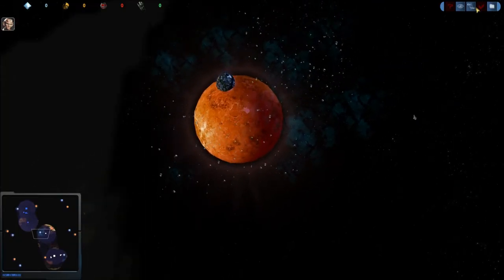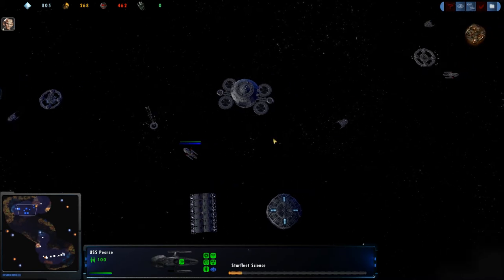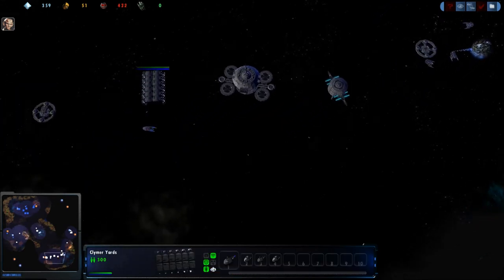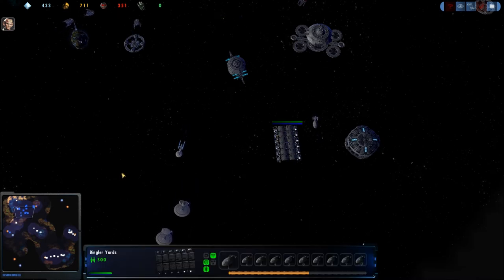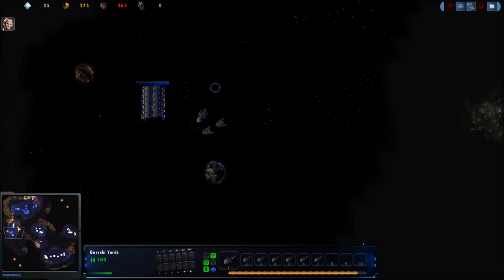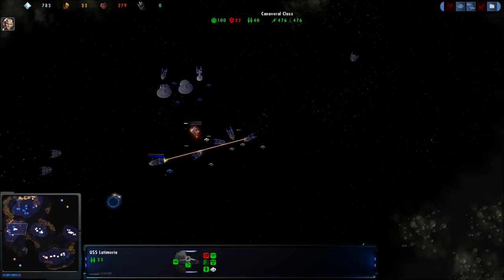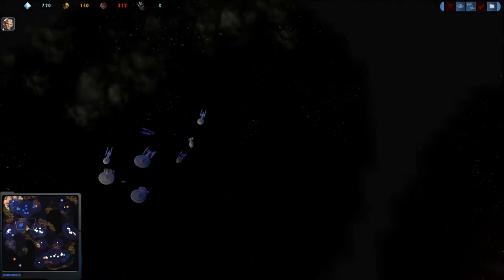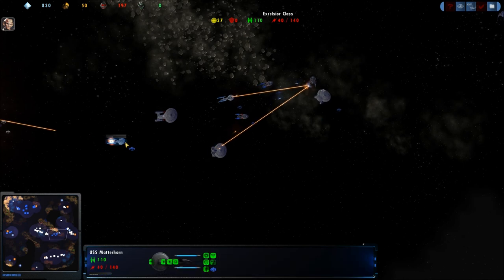Fa11out vs Robe1kenobe 6 3 2011